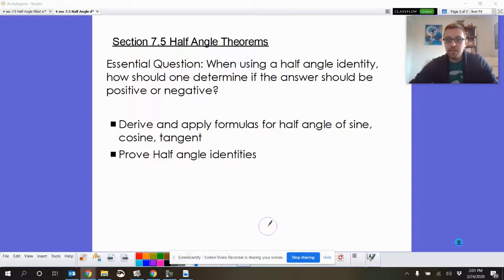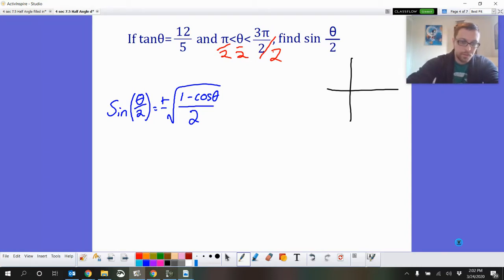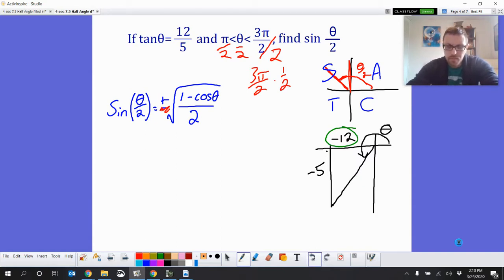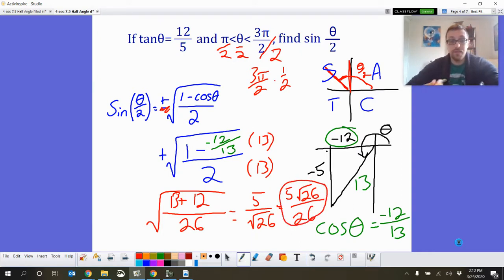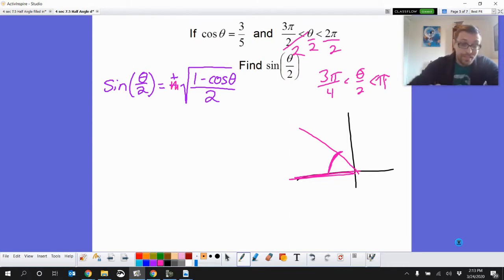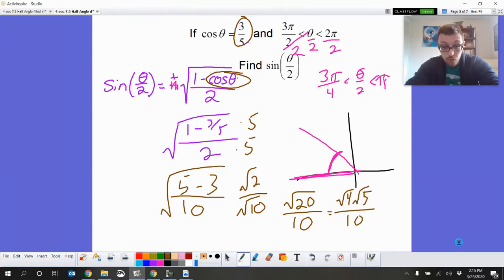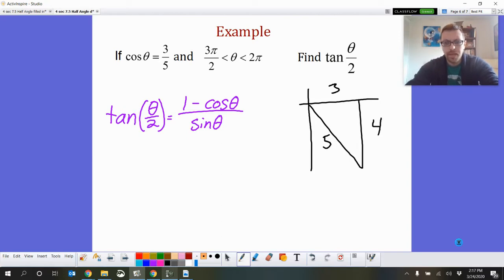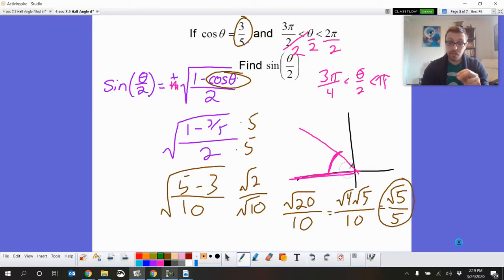Sec 7.5 Half Angle Identities Day 2 PreCalculus